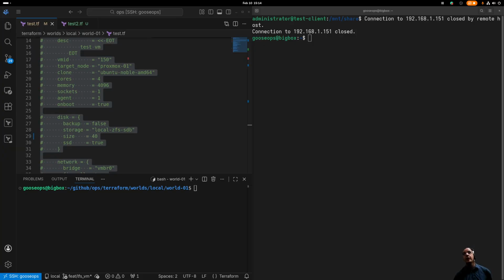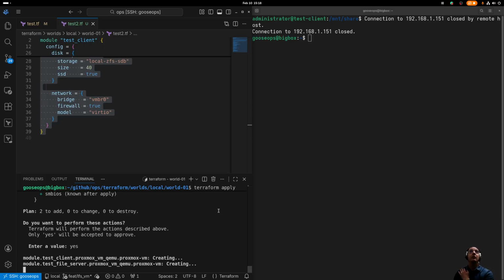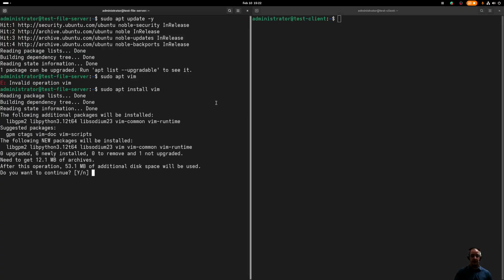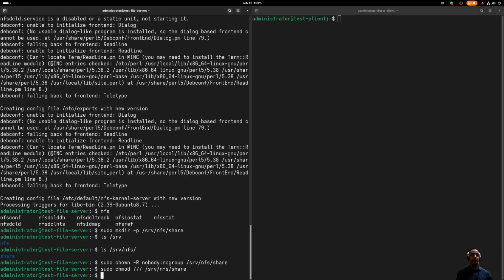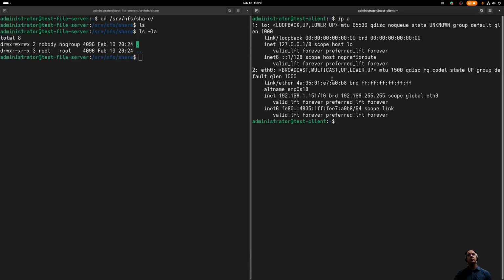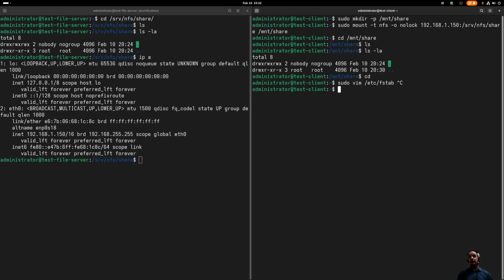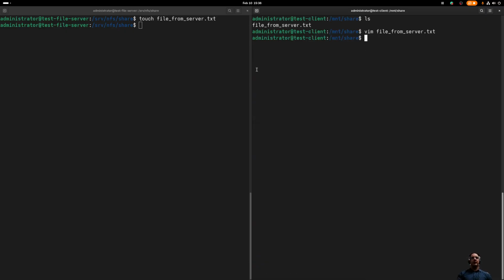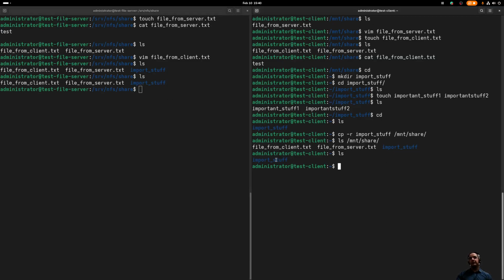NFS Full Setup Tutorial for Debian Based OS!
📺 Complete NFS Tutorial: Share Files Across Your Local Network

In this tutorial, I'll show you everything you need to know about setting up NFS (Network File System) on Linux from basic server configuration to advanced mounting techniques.

What You'll Learn:

Setting up an NFS server on Linux
Mounting NFS shares on different operating systems
Best practices for home servers and network setups

Perfect For:
Home server enthusiasts
Pi clusters and embedded systems
Network administrators
Anyone wanting to share files between Linux machines
Small office file sharing solutions

Prerequisites:
- Root/sudo access
- Network connectivity between devices

✅ Save time, automate file sharing, and simplify your network setup!